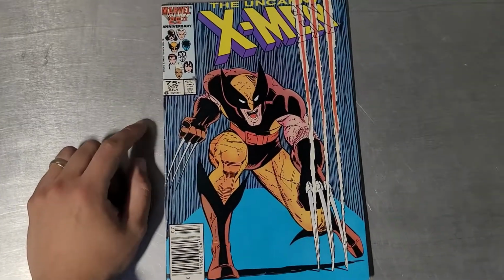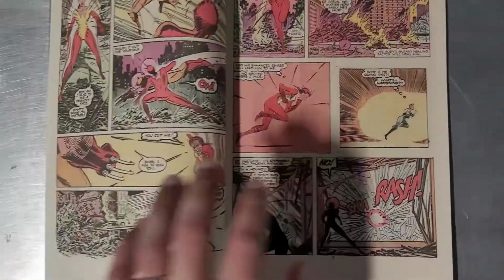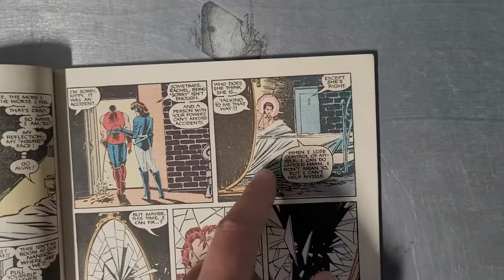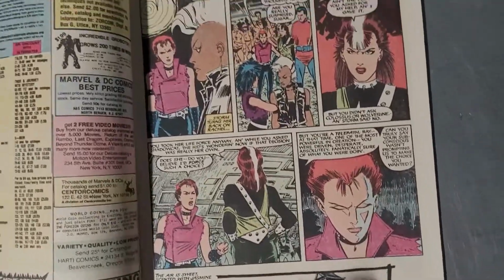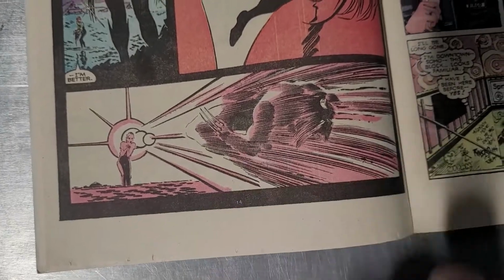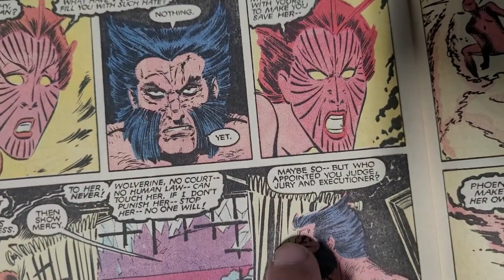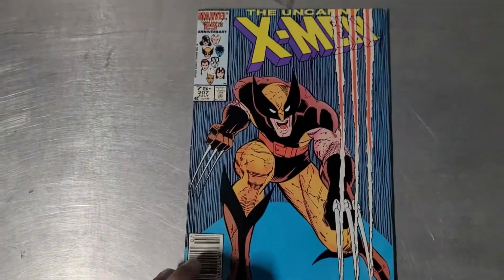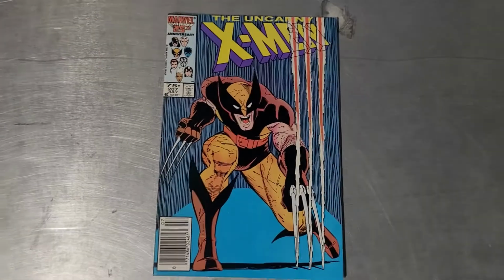UNCANNY X-MEN #207 Comic Review - John Romita Jr.'s art and X-Men writing was THIS good in 1986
Chris Claremont writes Wolverine, Rachel Summers, and everyone else in this book with real humanity. Current X-Men writers, please take notes.
This also made me a fan of John Romita Jr. because I've never seen his art look this good.